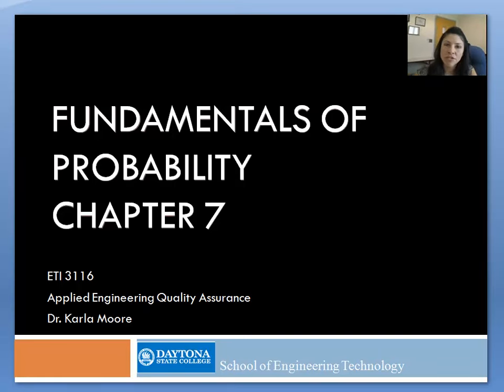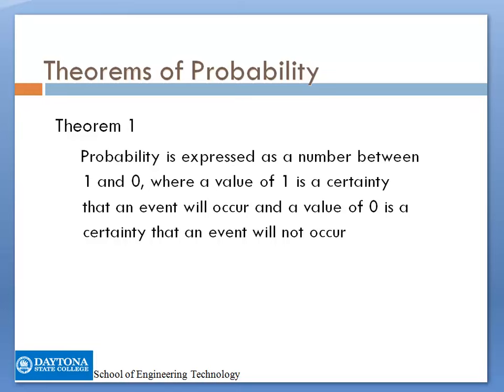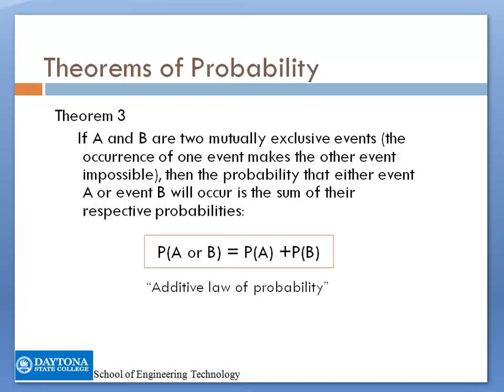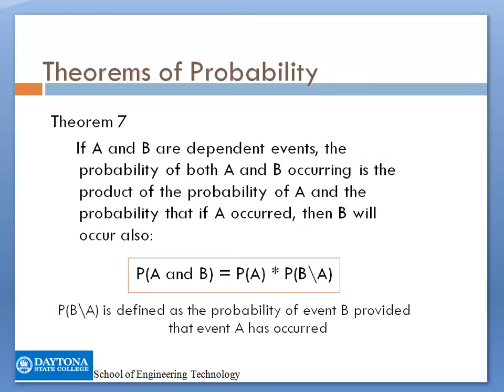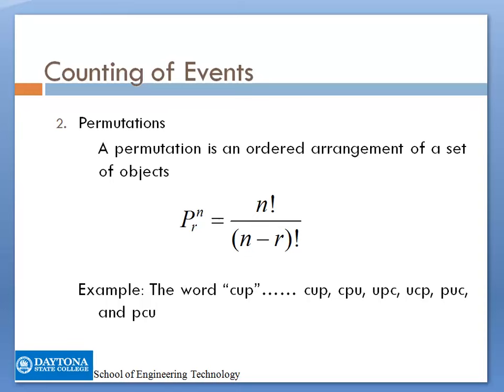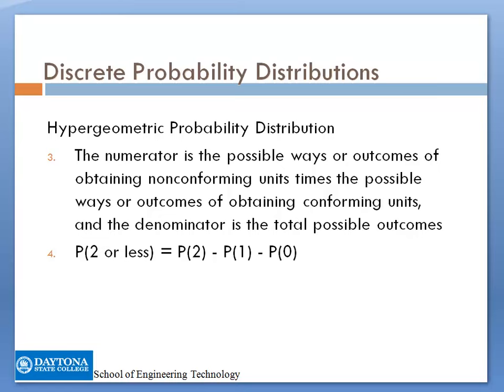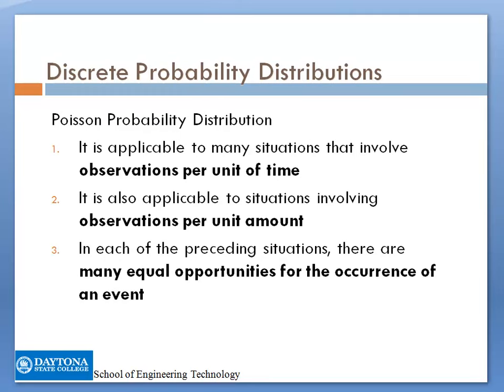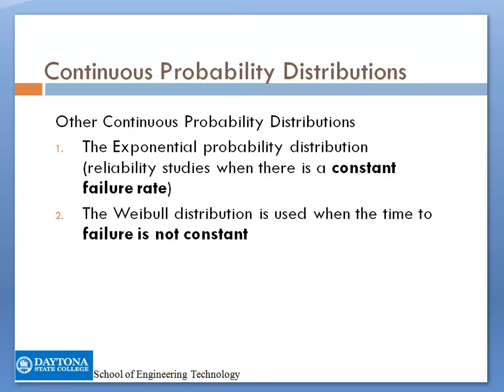Fundamentals of Probability